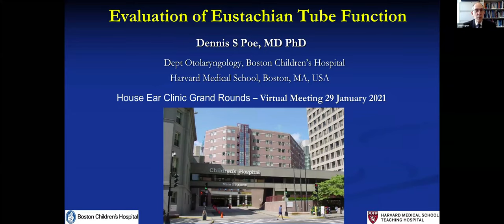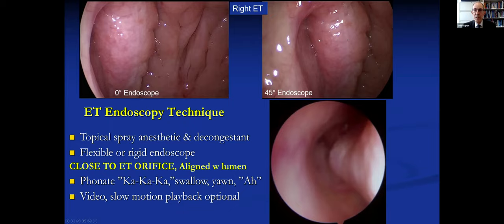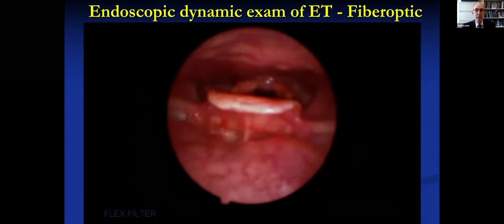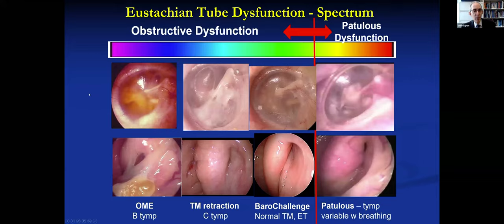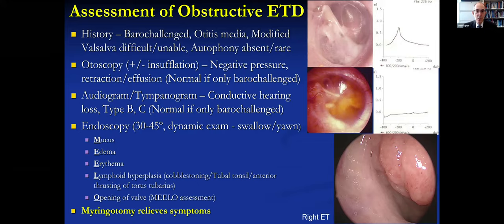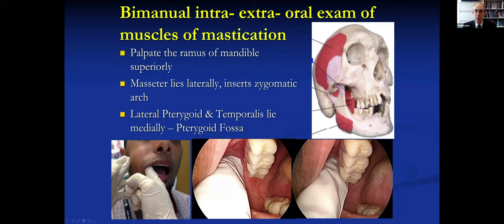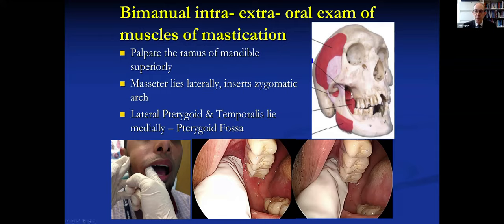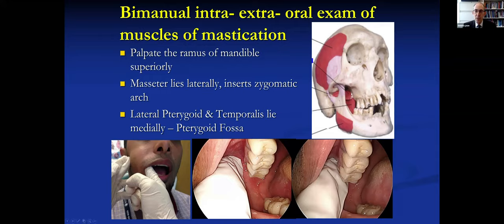Evaluation of Eustachian Tube Function | House Online Neurotology Education Program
Dennis S Poe, MD, PhD, of the Dept Otolaryngology, Boston Children's Hospital and Harvard Medical School shares his knowledge on eustachian tube function.